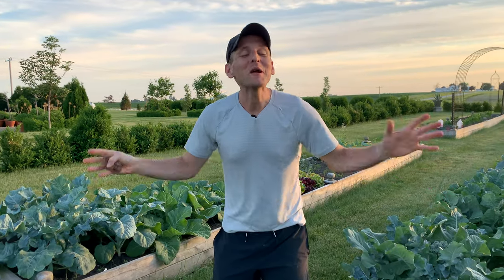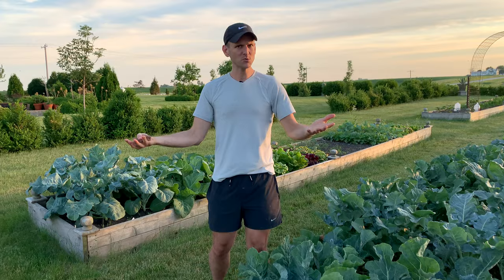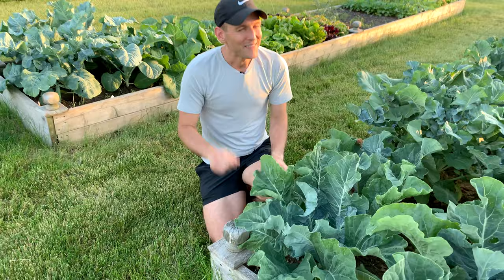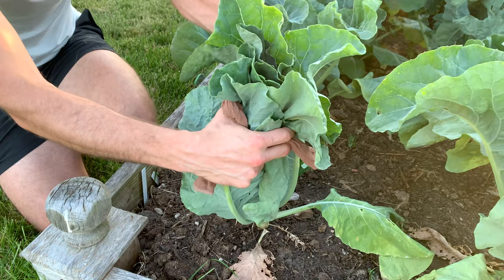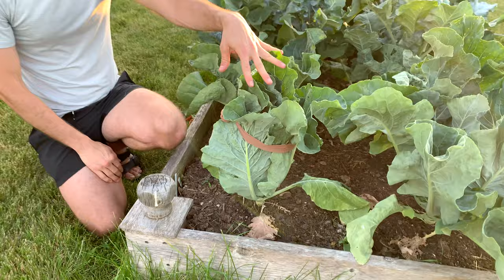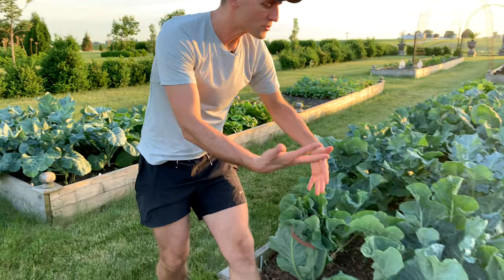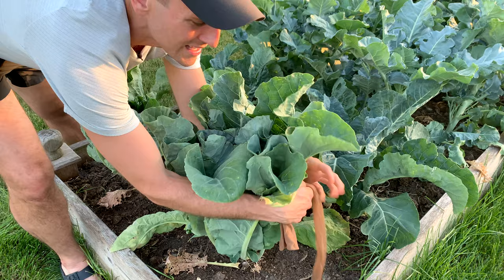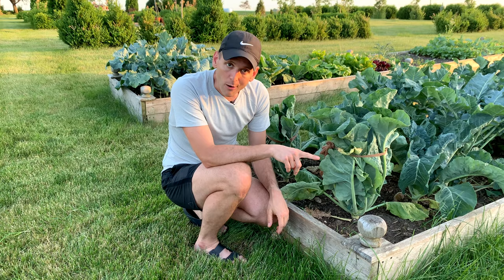Cauliflower: You Need to Tie It Up!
Did you know you should blanch cauliflower by shielding it from the sun? I'm not talking about the blanching we do in the kitchen by plunging vegetables into boiling water. No, instead, if the sun directly hits the head of maturing cauliflower, it can change the color to a yellowish-brown and the flavor can become bitter! Blanching in the garden means to protect or shield from.

Cauliflower naturally curls some of the inner leaves around the head but they still need help. Taking all the outer leaves and tying them together shields the head from the sunlight and allows it to mature to a bright-colored, sweet vegetal flavor.

To protect the plant, I love to use old hosiery. The soft texture of nylon is safe for the plant and does not cause damage. In fact, this is a great tip for anything you need to tie up.

This simple step will give you sweeter, brighter, and tastier cauliflower!